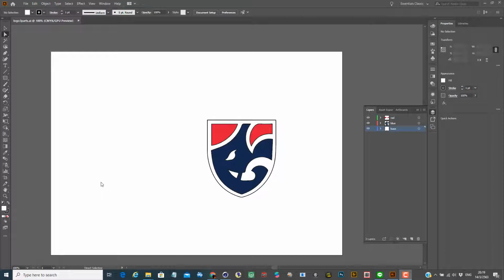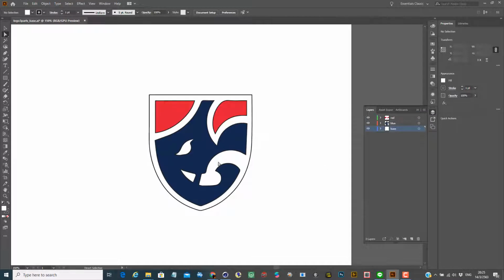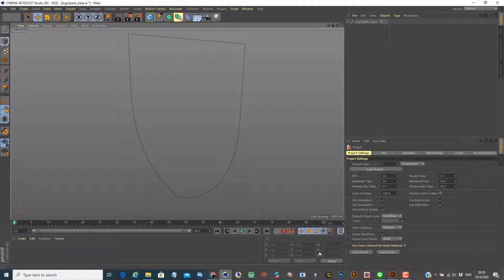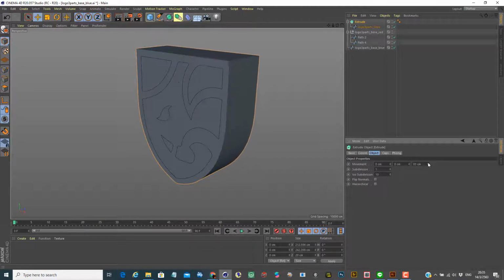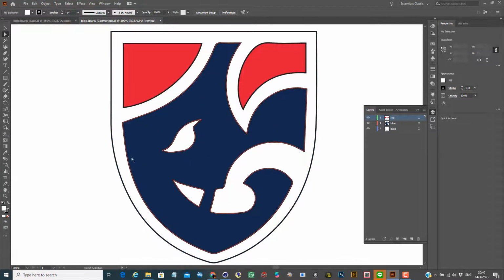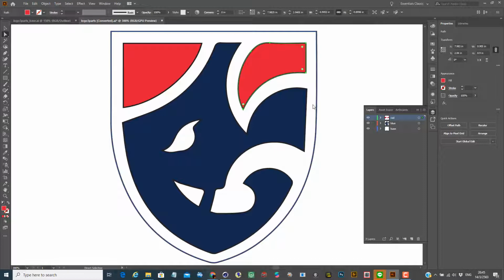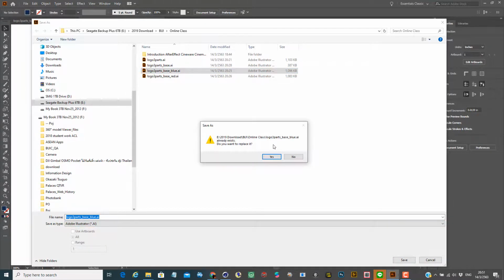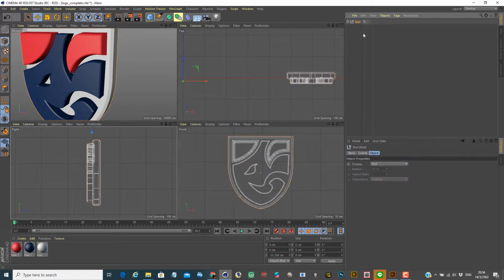Illustrator to Cinema 4D workflow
Adobe Illustrator to Cinema 4D workflow: To 2D logo design then transform into 3D modeling and animation.
Working with Adobe Illustrator and save as Illustrator 8 format, then open in Cinema 4D, and create the 3-dimensional version out of it.